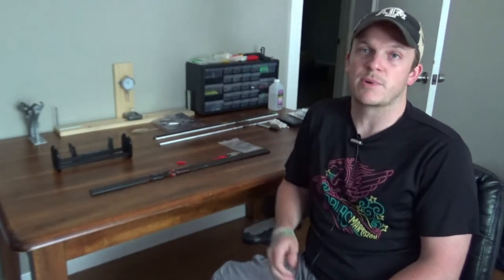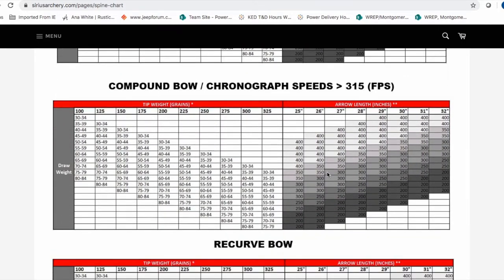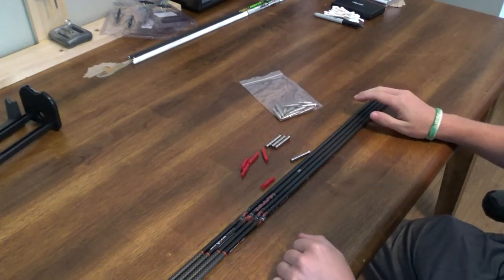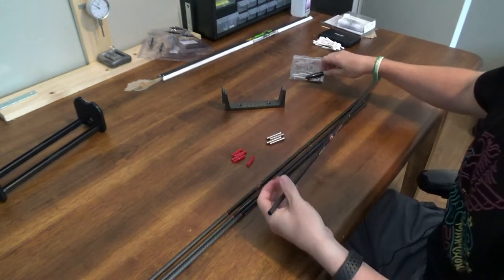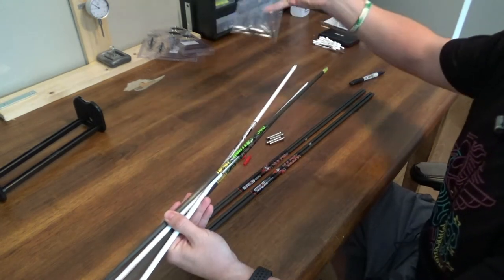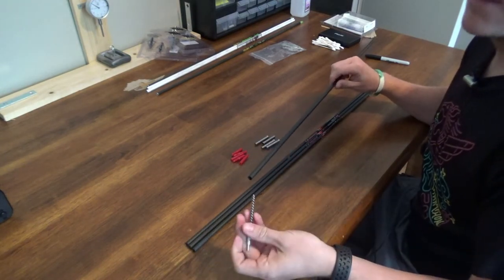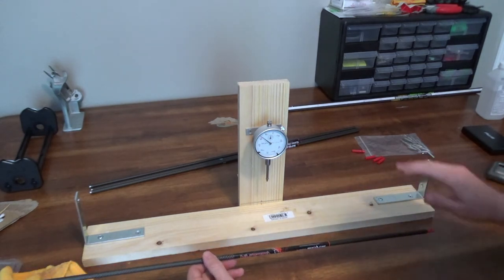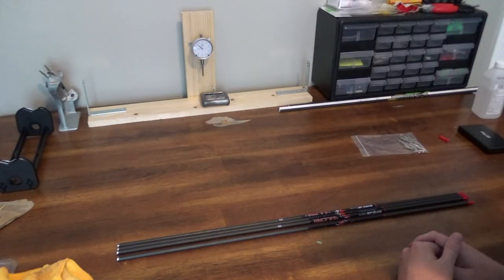Building Your Custom Arrow: Part 1 - Ranch Fairy Kit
This is part 1 of a video series designed to building a custom arrow for your set up.

In this video, I discuss purchasing, installing, and testing arrows using the Ranch Fairy Kit from Sirius Archery. The next video will go in to how to find your specific hand load.

Arrow Square
Arrow Spinner